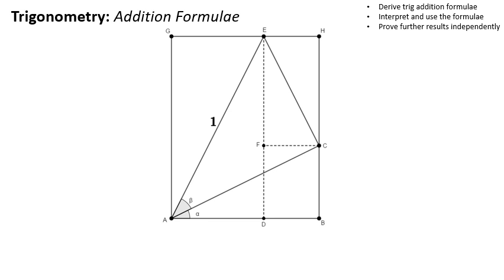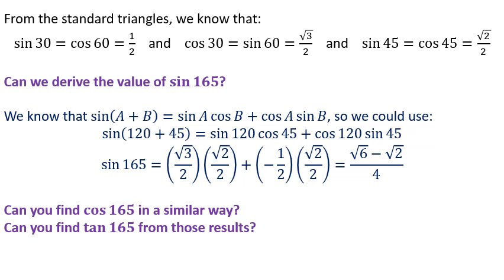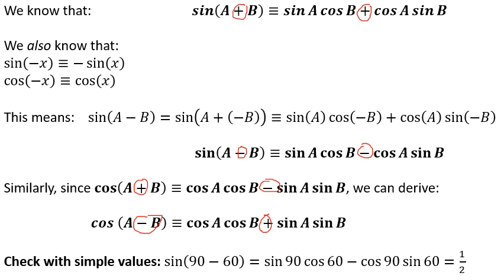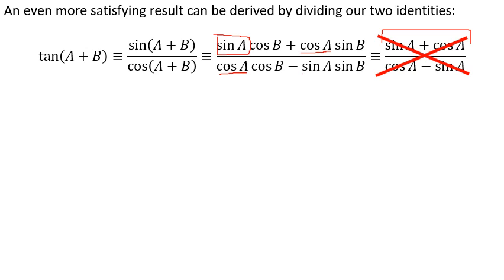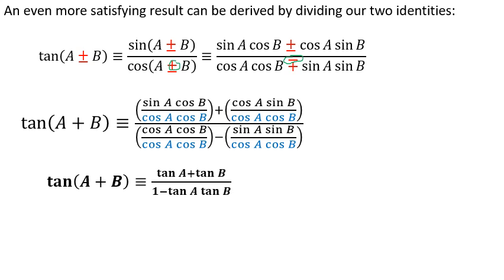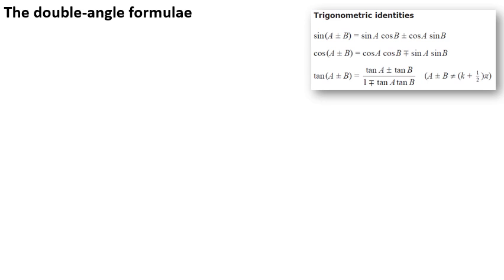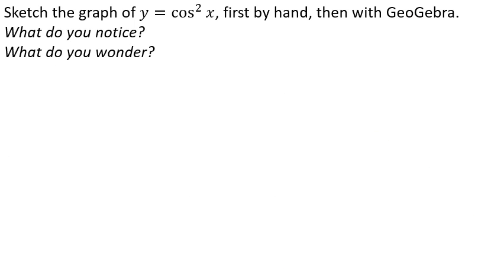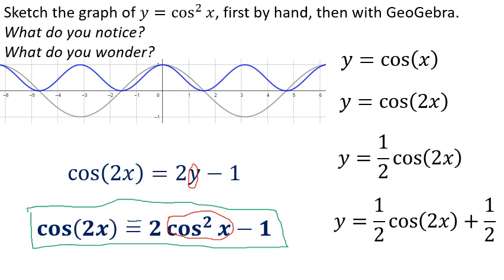Trig: Trigonometric Addition Formulae (sin(A+B) etc) (A-level Maths)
An introduction to the addition formulae sin(A+B), cos(A+B) etc.  Includes information on the double angle formulae.
Published to support remote learning of Edexcel A-level Mathematics.